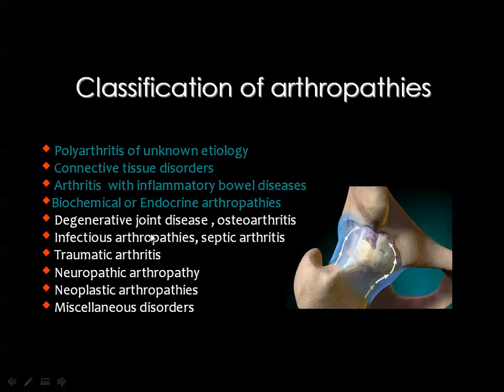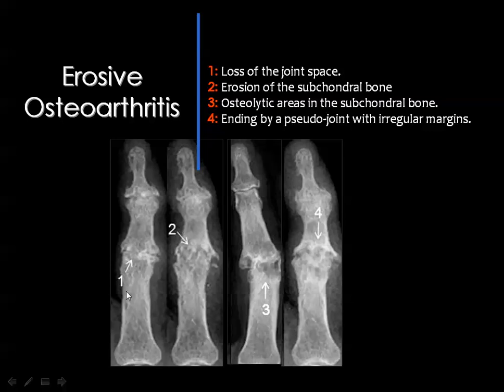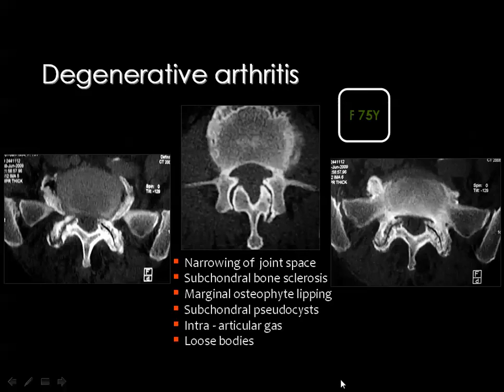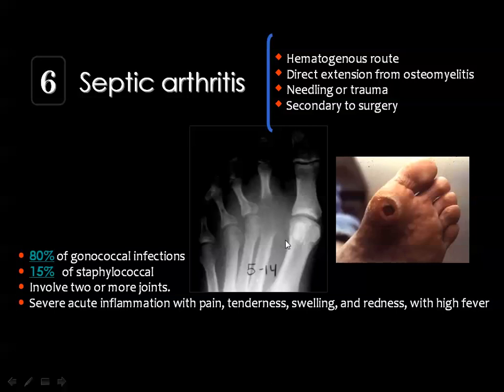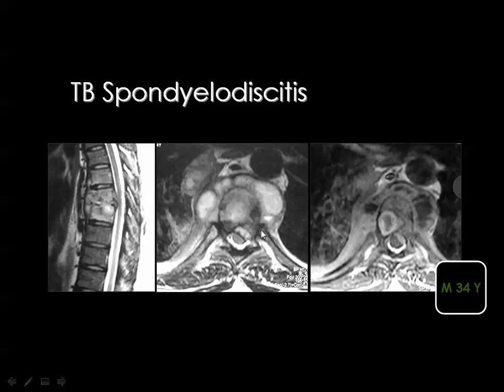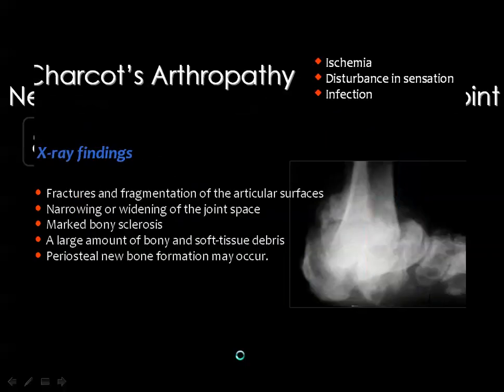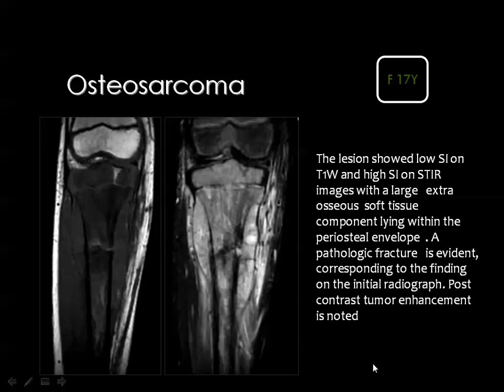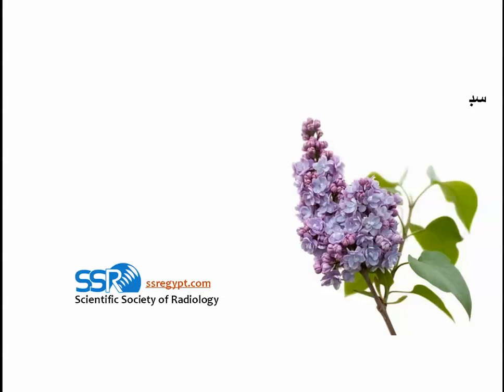Imaging of polyarthropathies (III) (DRE) Prof. Mamdouh Mahfouz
Imaging of polyarthropathies
part 3
(DRE series